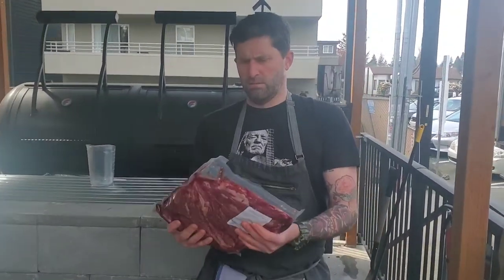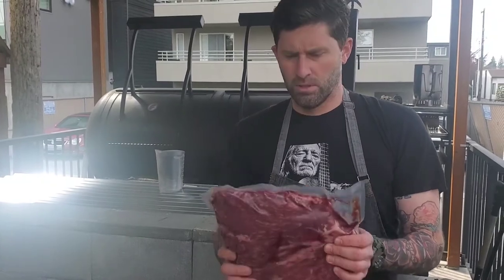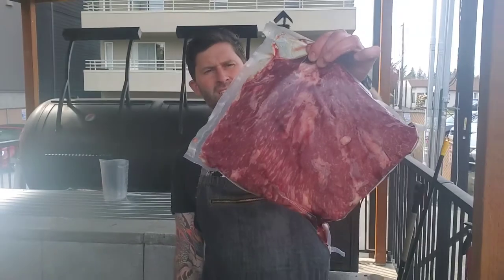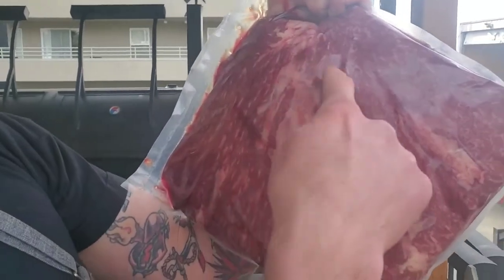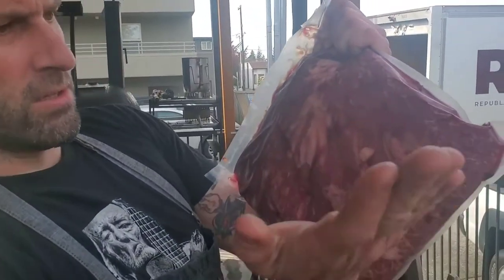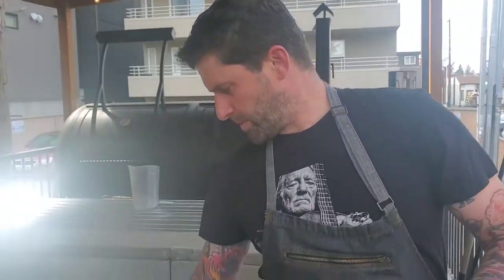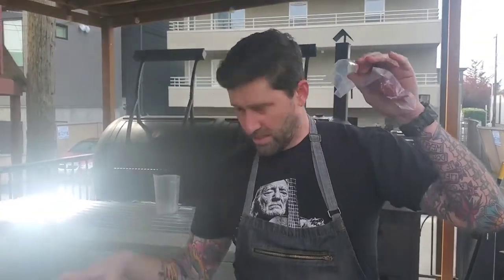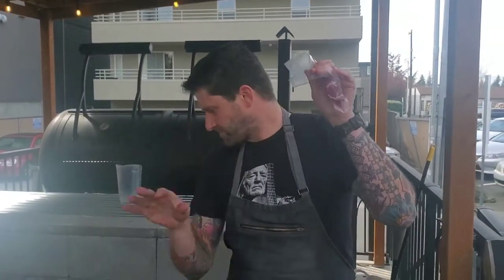Meatchef: Zabuton - Denver Steak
Meatchef: Zabuton - Denver Steak: What it is, how to cook it, why its awesome.